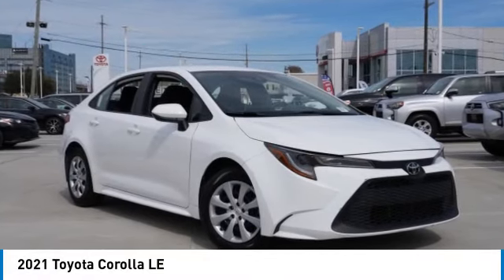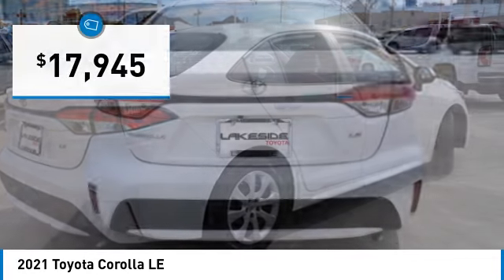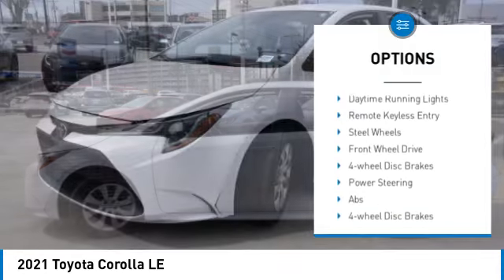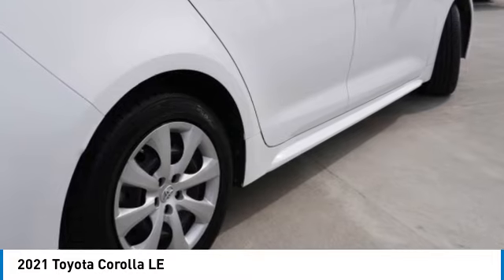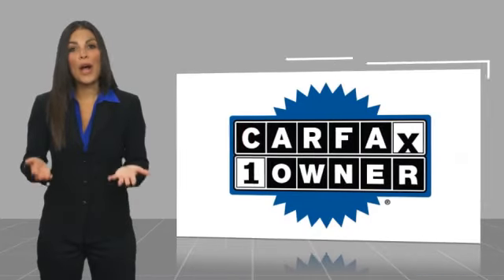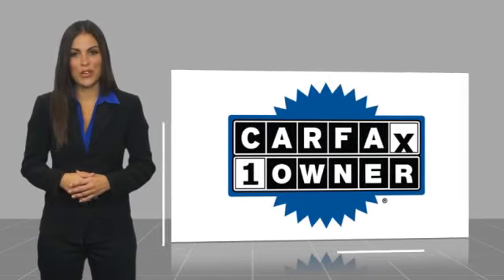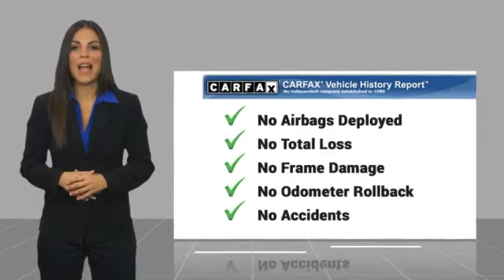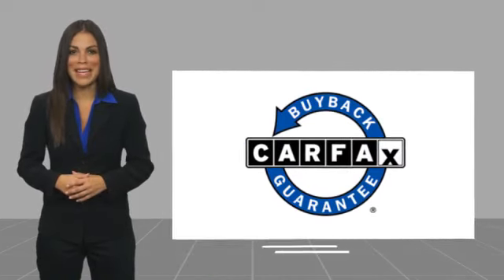2021 Toyota Corolla Metairie LA 13061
2021 Toyota Corolla LE

Lakeside Toyota
3701 North Causeway

White 2021 Toyota Corolla LE FWD CVT 1.8L I4 DOHC 16VRecent Arrival! Odometer is 5268 miles below market average! 30/38 City/Highway MPG